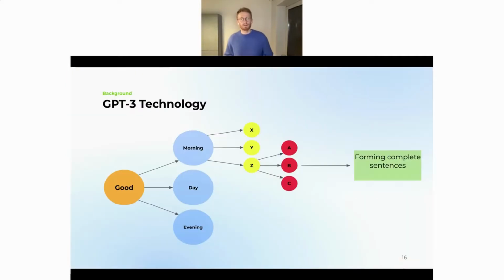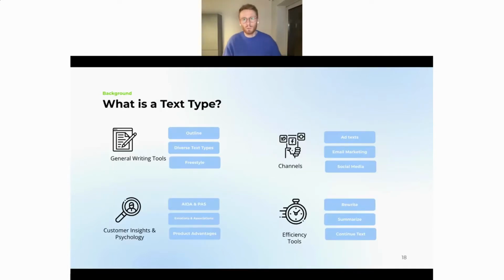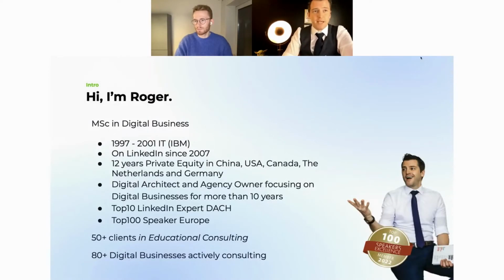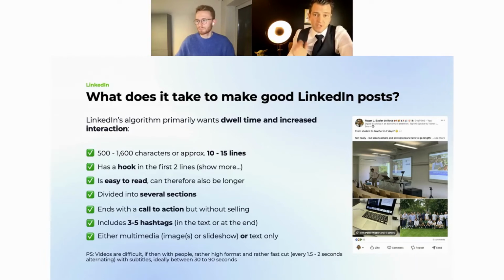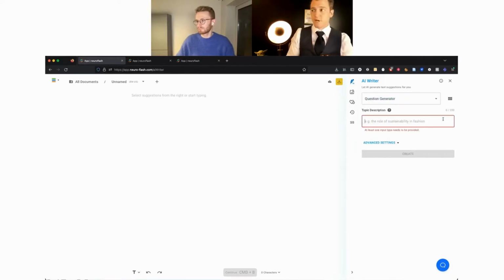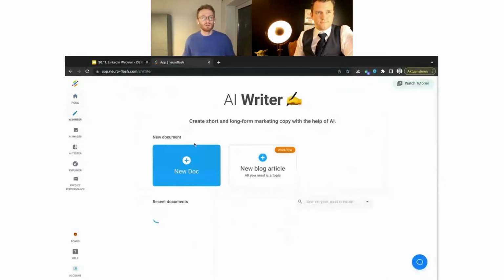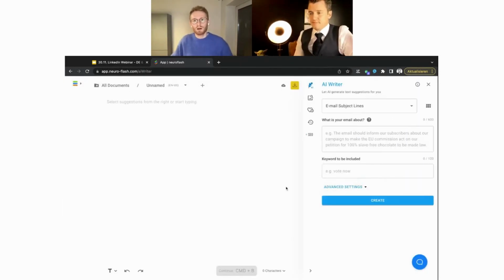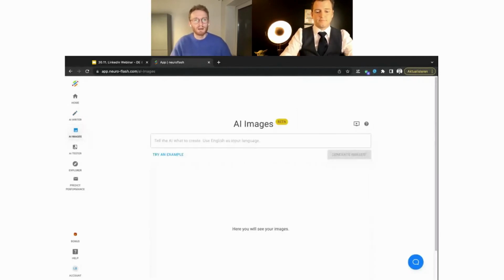Webinar Training: Create LinkedIn Posts with AI with LinkedIn Expert Roger Basler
AI Copywriting is a great way to quickly and easily write efficient copy for your brand. This training will give you an insight into how neuroflash works and shows you how to create LinkedIn Posts with AI within just few seconds. In this video, we will be supported by LinkedIn Expert Roger Basler de Roca.

The software uses the latest innovative AI technologies to help you write. You can also choose from 30+ different text types with neuroflash and create any text you want, whether for blogs, websites or social media. With the intuitive AI text generator, you can create social media posts of any length in seconds and add an efficient and time-saving component to your marketing strategy.

The "magic pen" of neuroflash helps several times over with these components: copywriters can get ideas, but also work much more efficiently: The trinity of text generation from idea generation, high variability in writing and optimization of message effectiveness, is solved in one software.

Are you interested in artificial intelligence & content marketing? Then neuroflash is the right place for you - we love and live artificial intelligence. As experts, we report on topics related to AI in marketing.